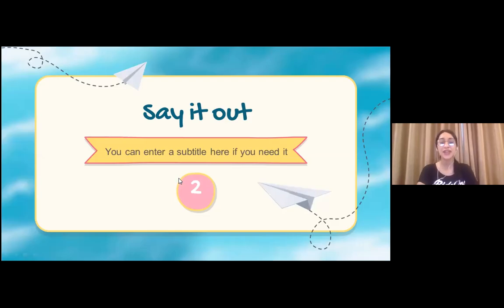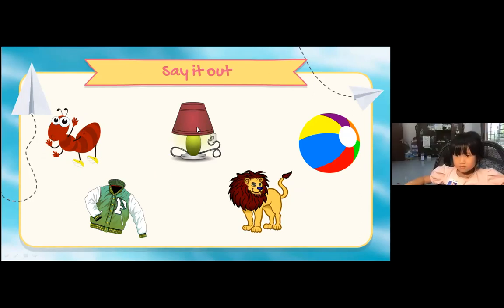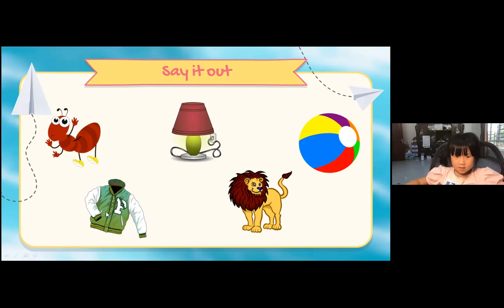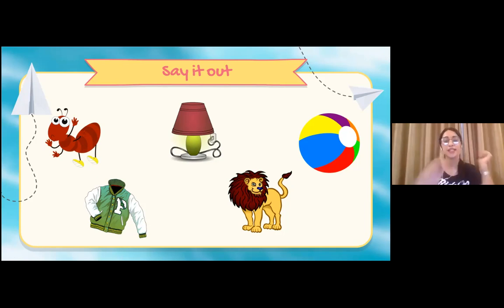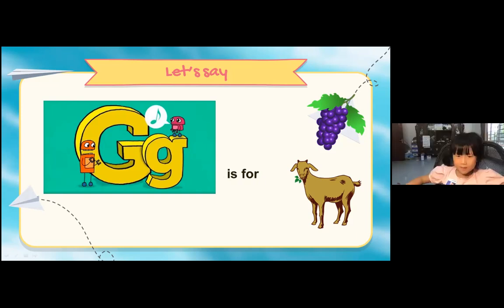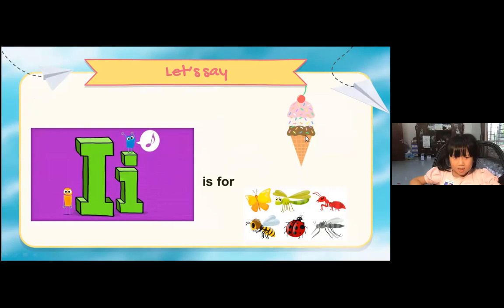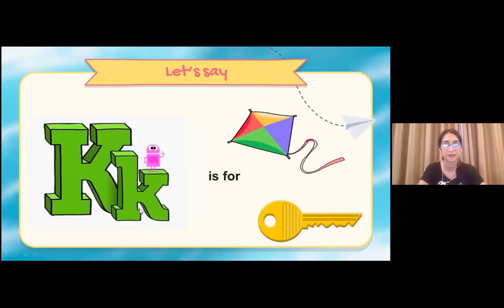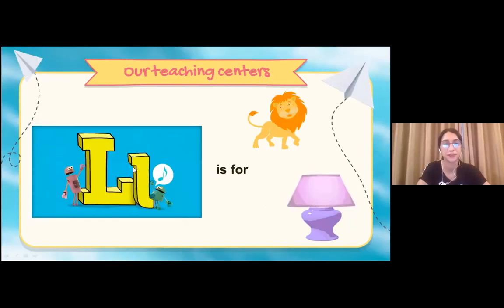Didi - Speaking 02 - Speaking test 16/4/2022